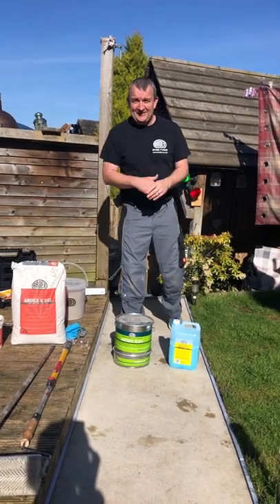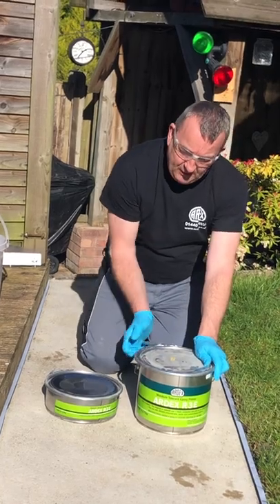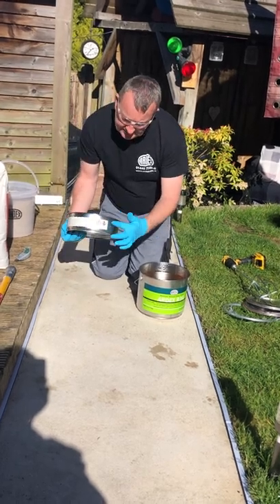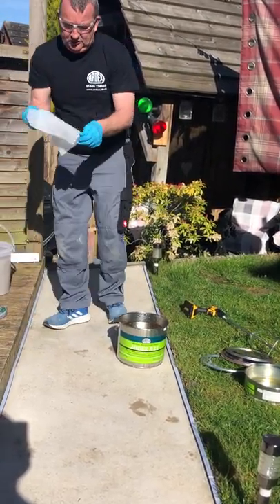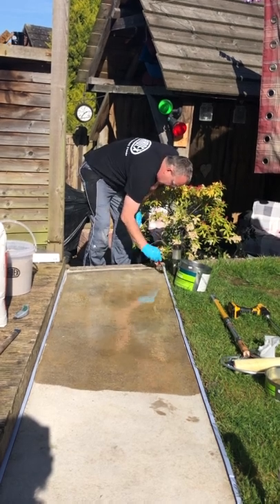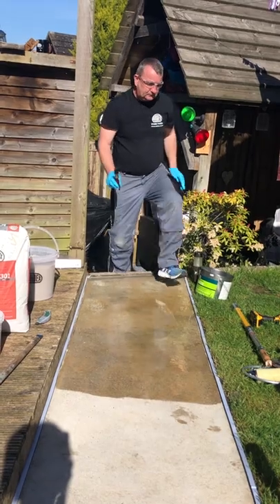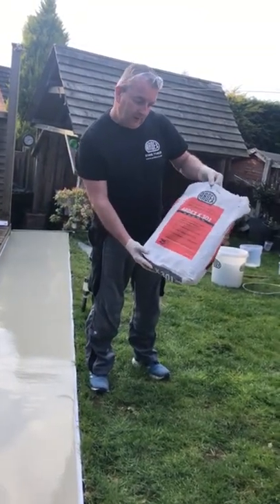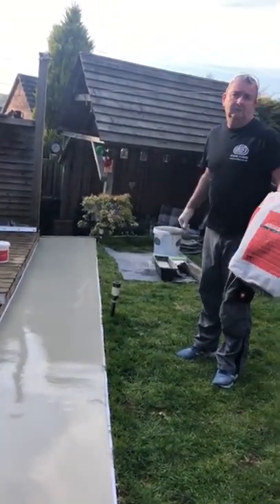How to level exterior concrete paths with ARDEX K 301 Exterior Self-Levelling Compound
In his fourth lockdown video, our National Training Manager, Steve Davies welcomes us into his back garden where his concrete path needs levelling and resurfacing. Steve uses ARDEX K 301 Exterior Self-Levelling and Resurfacing Compound.

00:00 Introduction
00:20 Choice of primer.
00:57 Applying ARDEX R 3 E Moisture Tolerant Epoxy Primer (for vehicle traffic).
07:23 Sand blinding ARDEX R 3 E.
09:11 Applying ARDEX P 51 Concentrated Water-Based Primer (for standard walkways).
12:24 Mixing and applying ARDEX K 301.

ARDEX K 301 is ideal for use on driveways, courtyards, walkways, parking areas, patios, domestic garages, balconies etc.

Main features and benefits
• Levelling and repair rough or damaged exterior concrete
• Walkable after 2-3 hours.
• Can withstand light vehicular traffic after 48 hours
• Apply from 2mm to 20mm thick in a single application

Pack Size and coverage:
Each 25kg bag will cover approximately 7.8m² at 2mm thick